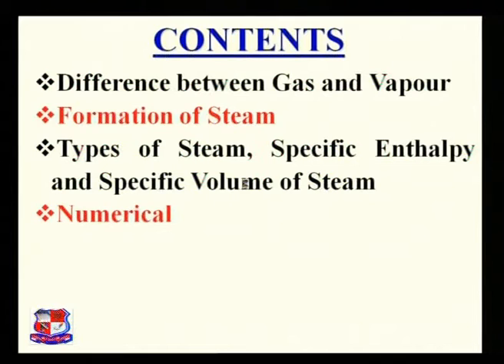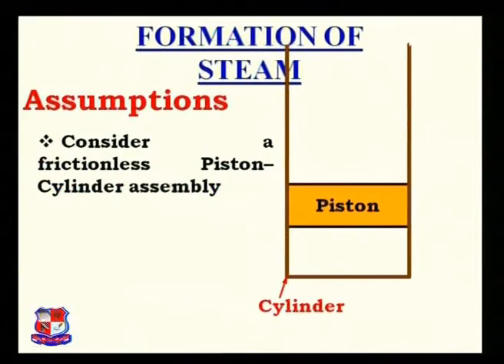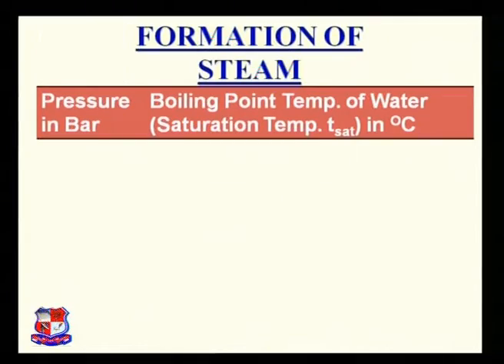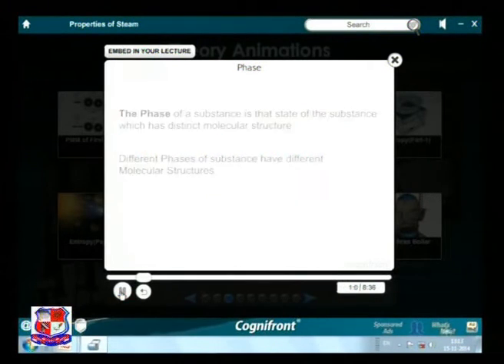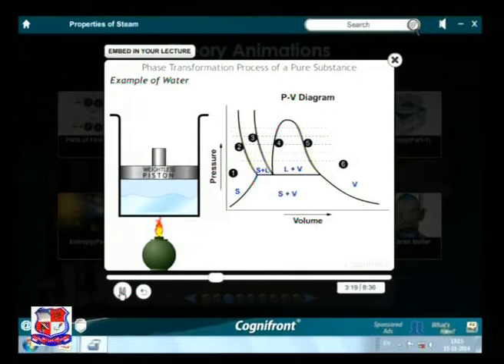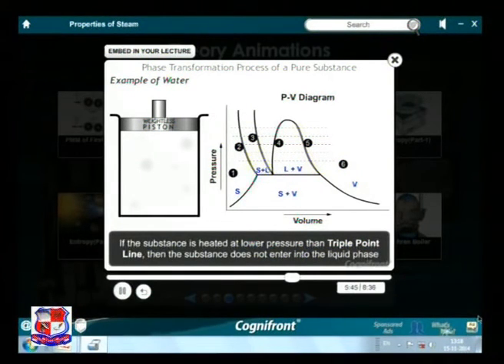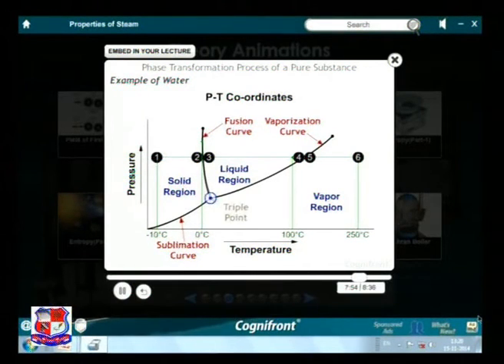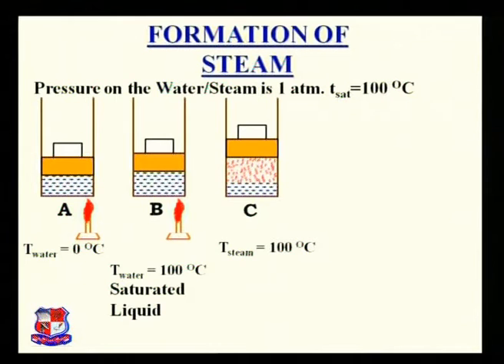Neeraj Chavda Elements of Mechanical Engineering Properties of steam 1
Dr. Neeraj Chavda- A. D. Patel Institute of Technology,Vallabh vidyangar- Elements of Mechanical Engineering- Properties of steam- Formation of steam, type of steam, specific volume, specific enthalpy of steam, numericals,density, specific internal energy of steam, numericals
measurement of dryness fraction, numericals using Cognifront's Classroom Assistant 2014.